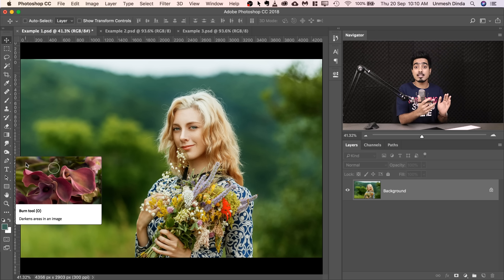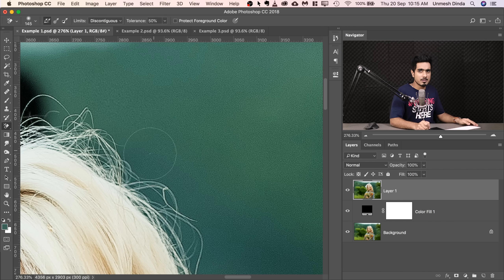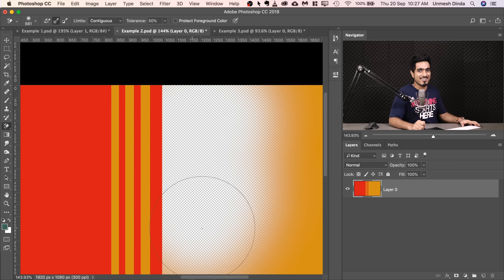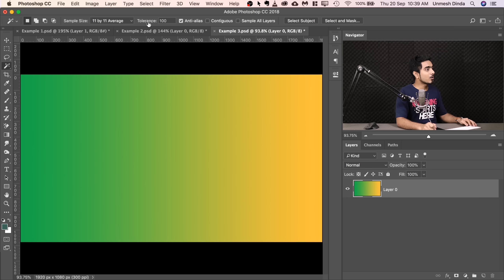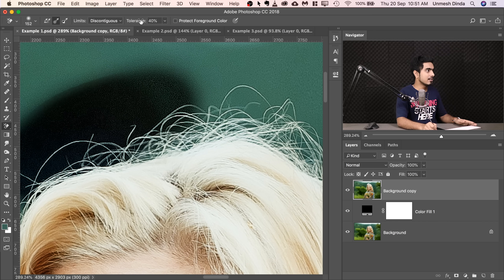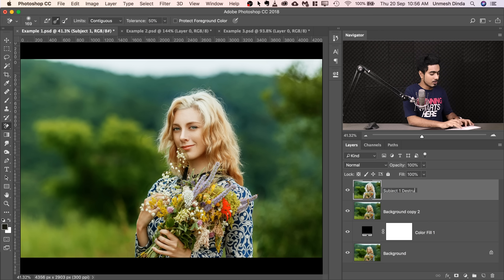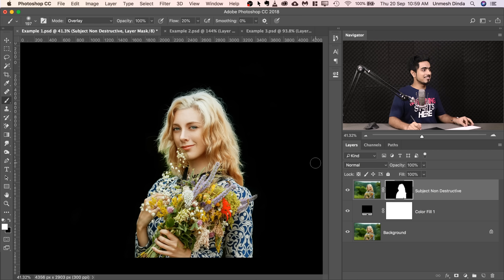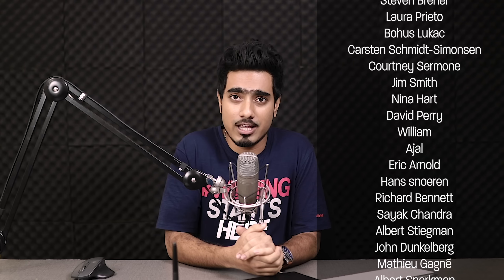The EASY Background Remover Hidden in Photoshop!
► DOWNLOADS:
Sample Image: N/A (The stock photo has been taken down by the website).

Explore the Amazing Power of the Background Eraser Tool in Photoshop! Learn how to easily cut out hair or complex edges using this tool, as we will learn it in-depth with the best settings for every situation. We will also cover how to make this tool completely non-destructive.

Whether you want to change the background or make it transparent, the Background Eraser can help you not only remove the background but also create a refined mask.